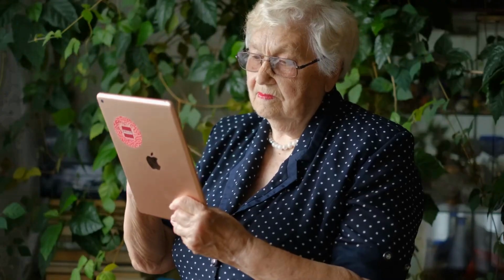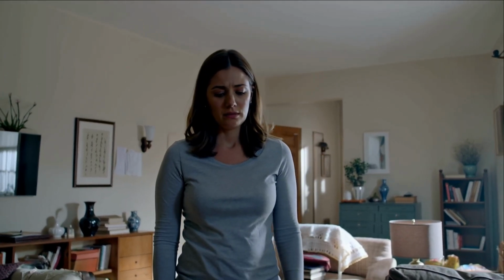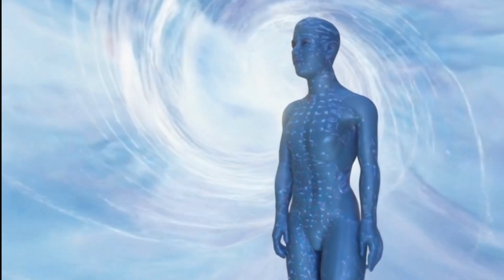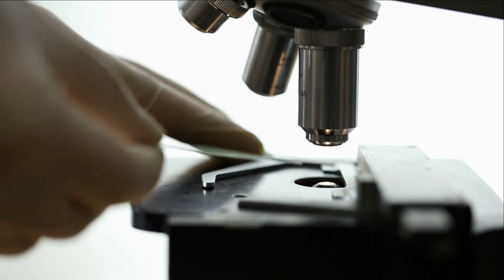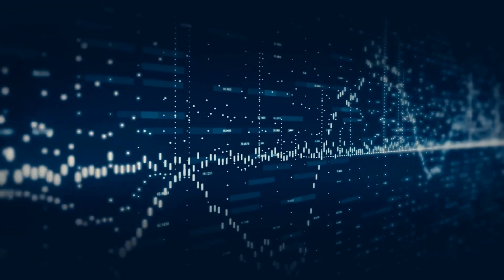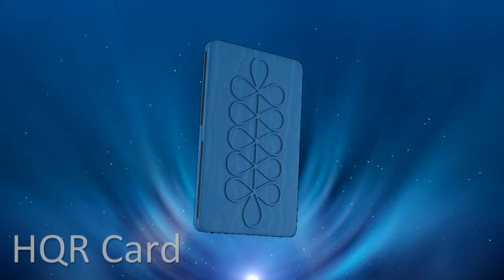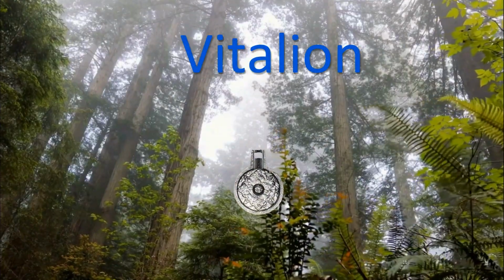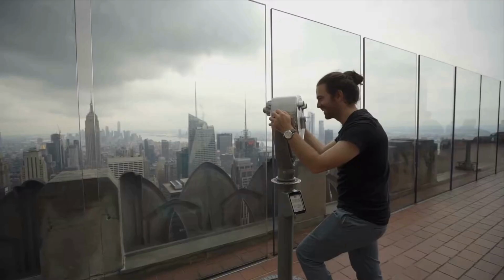How HQR Technology Works - Products & Product Development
How HQR Technology Works – Products & Innovations

In a world filled with EMF radiation from phones, Wi-Fi, and electronic devices, electrosmog is a growing concern. Research shows that EMFs can impact cellular communication, structured water in the body, and overall well-being.

At HQR Technology, we specialize in harmonic frequencies to restore balance. Our patented Harmonic Quantum Resonance Technology (HQR) is integrated into innovative products like:

✅ HQR Card – 24/7 protection against disruptive EMF radiation
✅ KIPET – Wearable HQR for children & pets
✅ HQR Harmonizer – Improves energetic quality of living spaces
✅ Vitalion – Medallion to reduce sugar cravings & boost vitality
✅ Relief Gel – Frequency-infused water-based gel for relaxation
✅ Emotion Tuning Ornaments – Resonance-enhanced geometric designs for emotional balance

Scientific experiments confirm HQR’s effectiveness in supporting structured water and cellular harmony. Testimonials highlight improved sleep, focus, and overall well-being.

🌍 Experience the future of resonance technology! Learn more in this video. 🔗👇